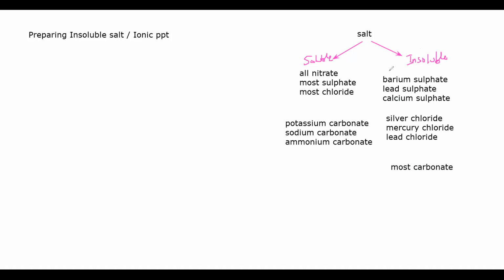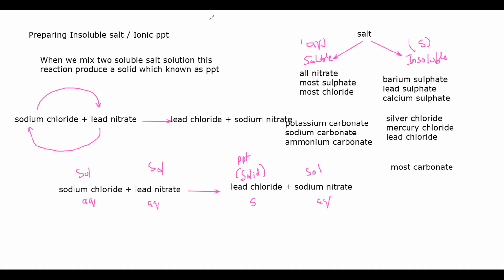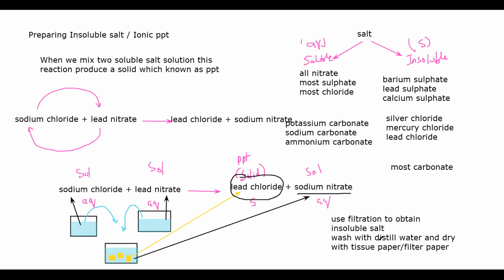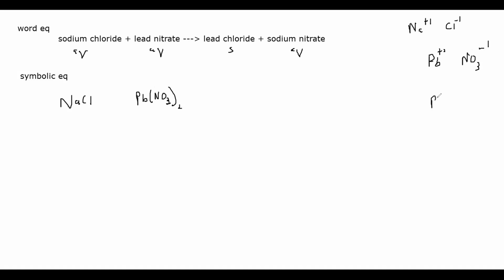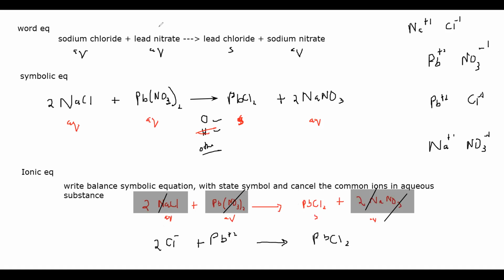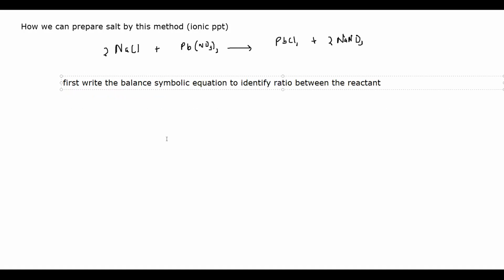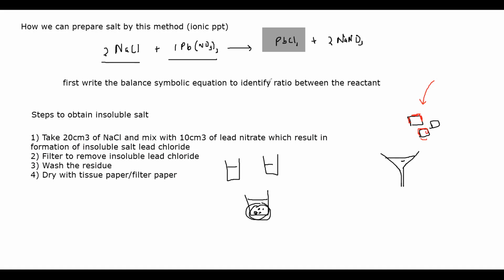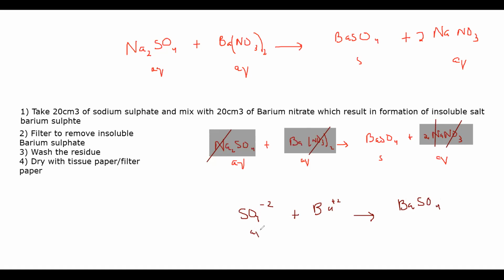IGCSE Chemistry lesson 23 part b Method of preparing insoluble salt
Method of preparing insoluble salt